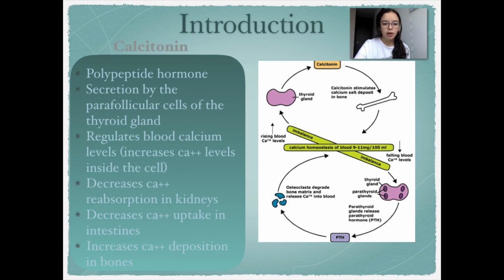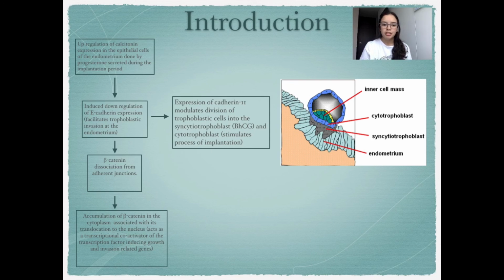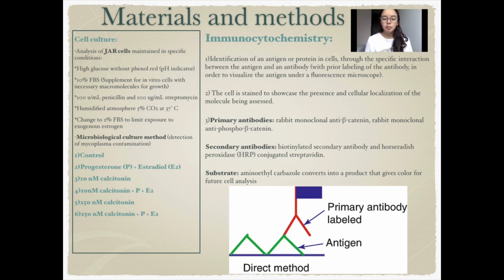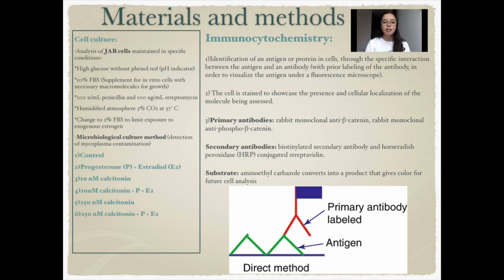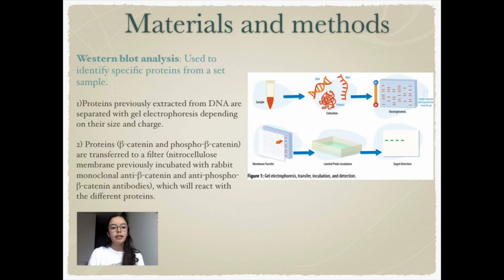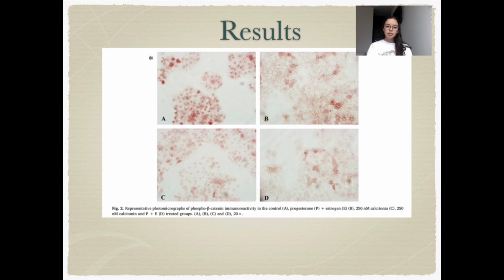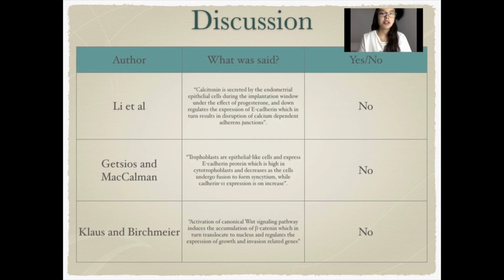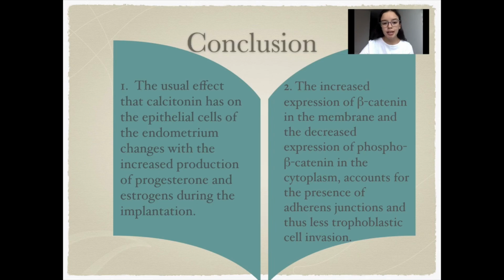Seminario Biologia Molecular - Manuela Ruiz Fernandez